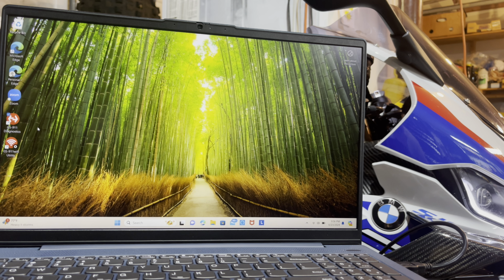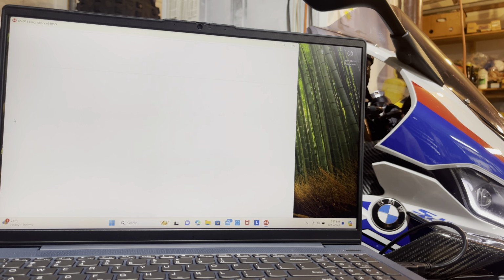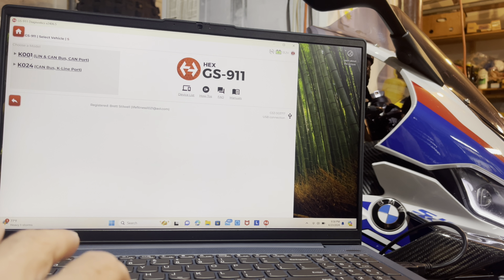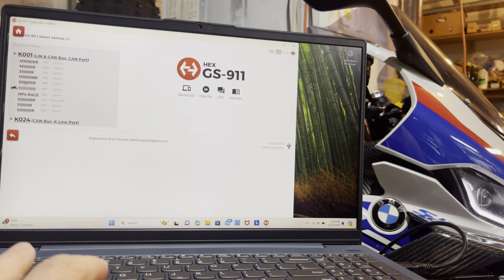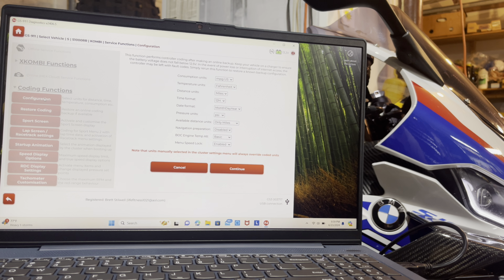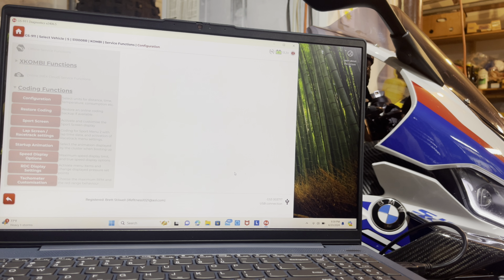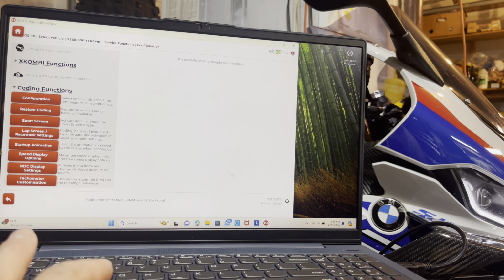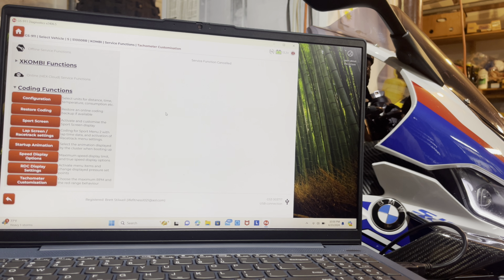How to disable menu speed lock on a s1000rr using a gs911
Step by step how to disable your menu speed lock so you change it on the fly using a gs911. As many of you have use a gs911 for normal maintance, you can now with their most recent update disable the menu speed lock so you change your settings on the fly! Let’s say you want to turn off wheelie control or maybe turn it up some some while riding… it’s doable now. Or let’s say your suspension was set a bit too stiff you can change it on the fly when moving now which is awesome. You can dial it in how you like without having to come to a stop. You can also connect to your Bluetooth without stopping as well. I’m really liking that gs911 is getting these things done and I’m looking forward to see what else they can do in the future since I already own the gs911
⬇️ ⬇️ SAVE 💸💸💸 ON MOTORCYCLE PARTS⬇️
Non lethium charger:
Lethium charger:
R1 turn signals:
R1 turn signal adaptor plates 98-01:
R1 stator cover 98-03:
R1 non foldable mirrors 98-08:
R1 foot pegs:
Cheapest battery extension:
Seal mate 2 pack:
Gopro j hook:
My camera:
Media mod:
Purple panda mic:
Blue R1 fairing kit 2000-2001:
Anti-seize:
⬇️ ⬇️ SAVE 💸💸💸 ON ATV PARTS⬇️
Yamaha Banshee/Blaster idle screw kit
Yamaha blaster 88-02 front/rear brake pads

Hi guys,
How are you? I hope everyone is doing well. I regularly upload all kinds of bike relevant and educational videos on my channel. I hope you like my video. This will increase my motivation to make videos and give you something good.

Yamaha R1M
Yamaha R1
Honda cbr1000rrr SP
BMW S1000rr
BMW M1000rr
Kawasaki ZX10r
Yamaha M1
Daytona Triumph 675r
Kawasaki ZX14r
Suzuki GSXR 1000
Yamaha MT09
KTM RC8 1190
BMW HP4